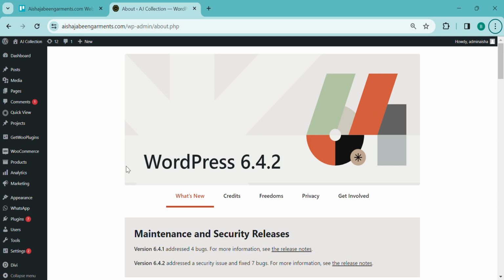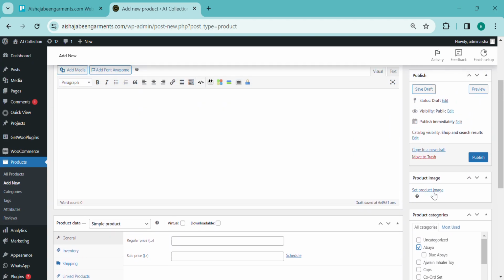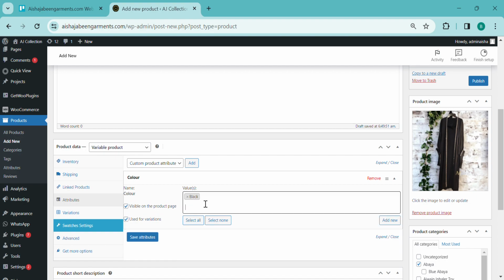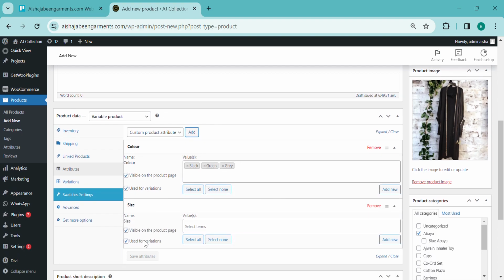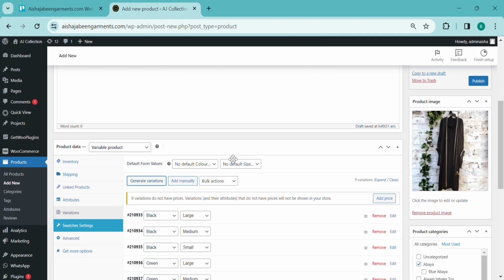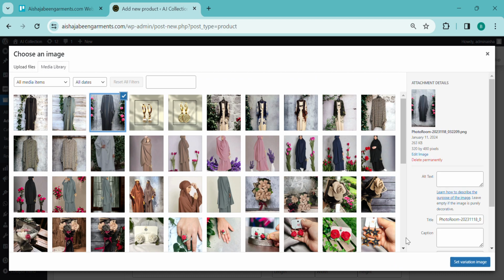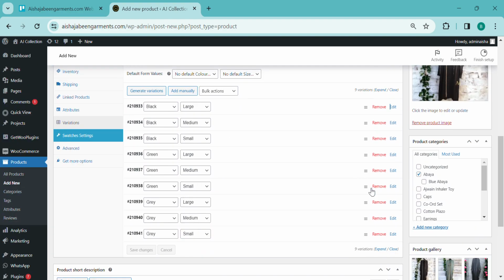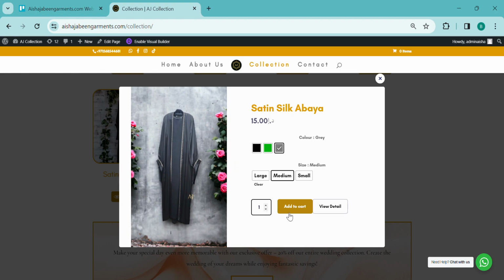Adding Variable Products in Woocommerce-2024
🌟 Mastering Variable Products in WooCommerce - 2024 Edition with Variable Swatches! 🛒💡

Embark on a journey of e-commerce excellence as we delve into the dynamic world of WooCommerce in 2024! In this comprehensive tutorial, we'll guide you through the latest and greatest methods of adding variable products using the Variable Swatches plugin.